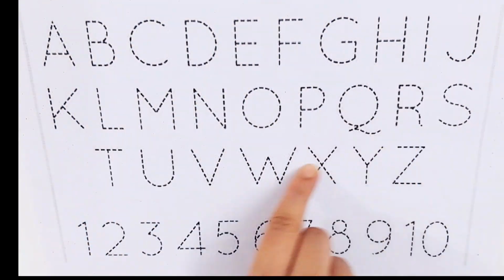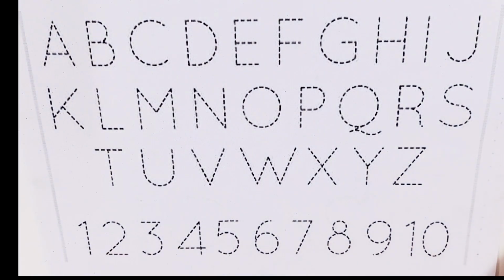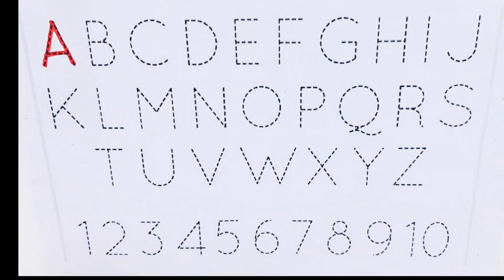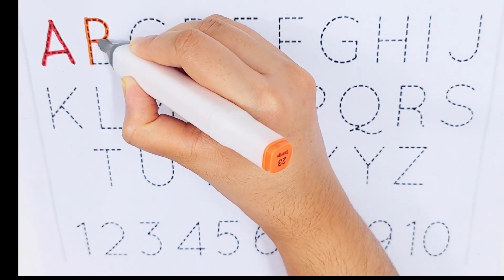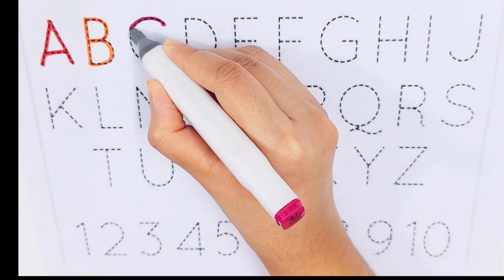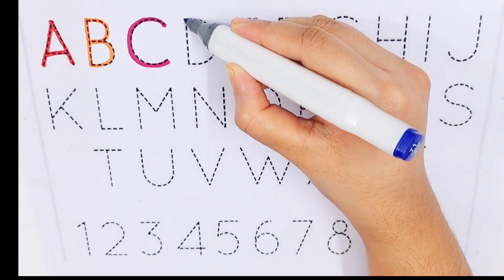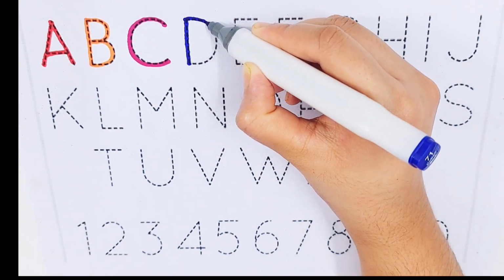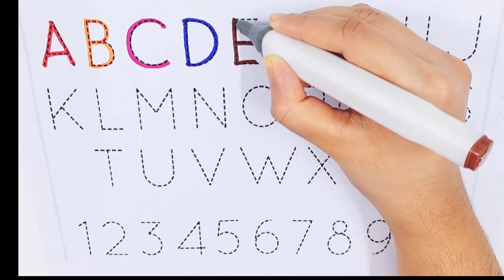Learn alphabet abcd.numbers and shapes.a for Apple, b for ball.abcd nursery rhymes in English...